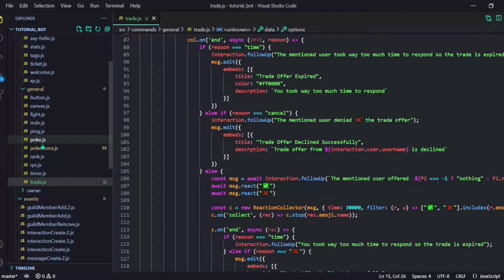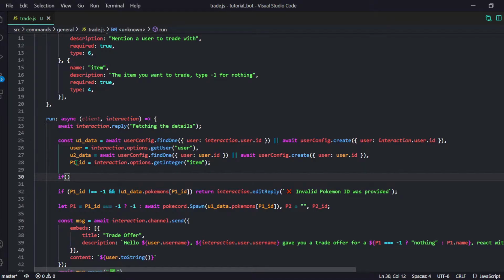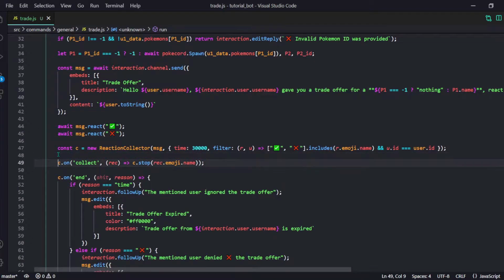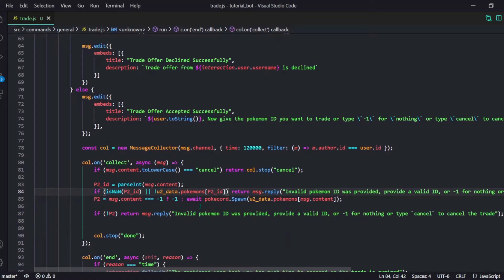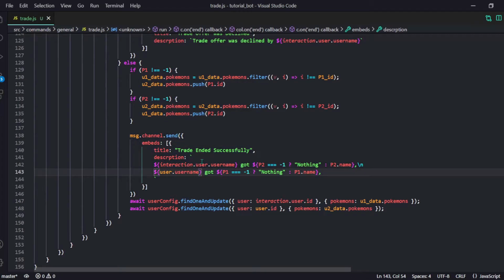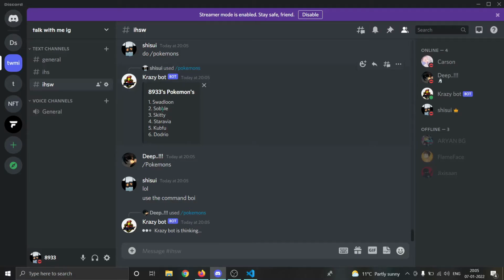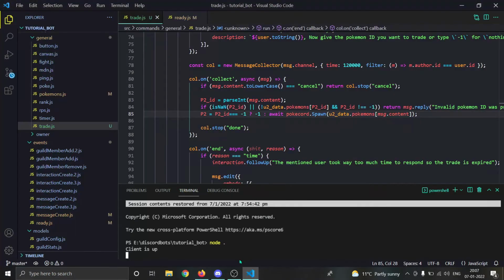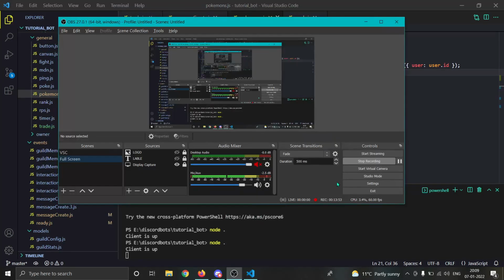Pokemon Trade Command | Discord JS 13 + Mongoose | #20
"Wanna Make A Cool Discord JS XP Reward Bot?"

In this video, I will teach you how to make a trade command for your pokemon bot, If you don't have a basic pokemon bot go and make it from here:

And please if you do not know basics of JavaScript please learn it than watch this video else you might get stuck at a simple thing.

Feel free to message any suggestions or request in the comment section.

The code is provided in the github but please do NOT copy paste it, try to understand it first. Otherwise you might get stuck at simple things and people will call you a NERD! lol.

Timestamps :
0:00 Intro
0:22 Changes for old bot
1:03 Trade Command
8:01 Test time
8:30 Finding helper
8:48 Real test
10:51 fixing error
11:32 final result
12:35 Outro [fake]
12:56 small change

Well of course I am a filthy youtuber So i need lots & lots of views So i will use a hack called tags jutsu
So lets goooo